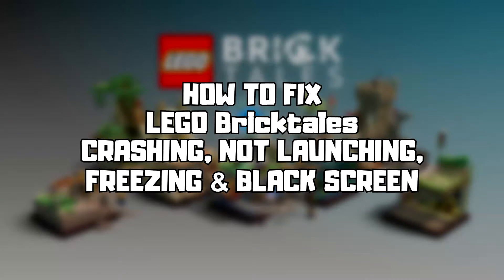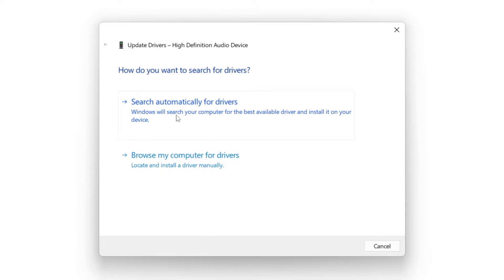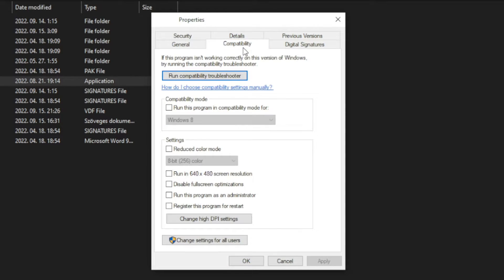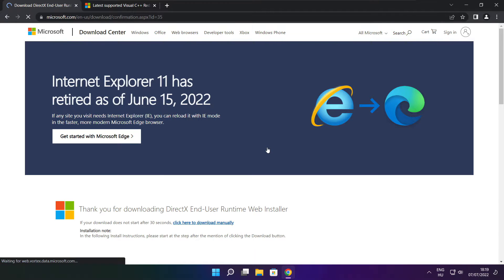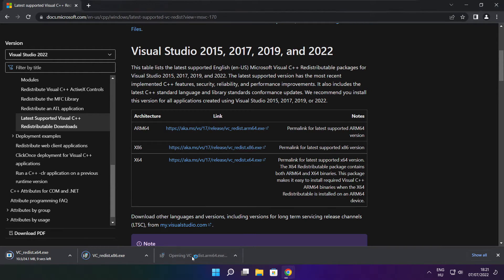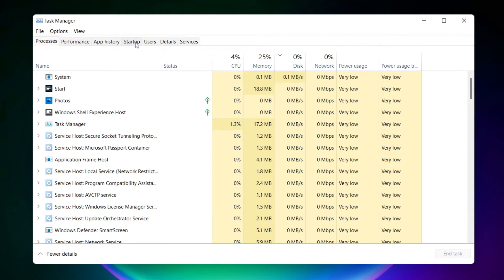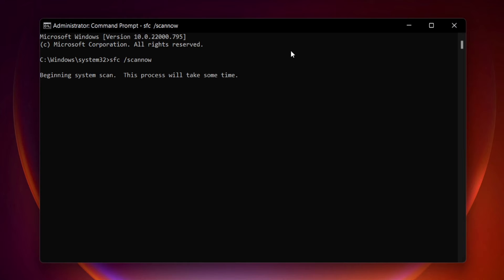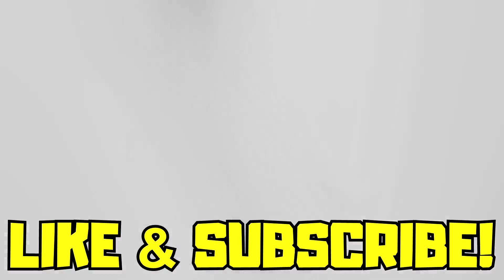FIX LEGO Bricktales Crashing, Not Launching, Freezing & Black Screen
In this video I am going to show How to FIX LEGO Bricktales Crashing, Not Launching, Freezing & Black Screen

FIX LEGO Bricktales Unable to start, Stuck On Loading Screen Issue & Crashing at Startup & Not Opening, Not Working, FPS Problem, Fatal Error & Display Problems
1. Update Graphics Card Driver
2. Update Audio Driver
3. Verify Game Files
4. Run compatibility mode
5. Disable Fullscreen optimizations
6. Run this program as an administrator
7. Update Windows
8. Install DirectX
9. Install Visual C++ Apps
10. Disable Not Used Applications
11. Run sfc /scannow
12. Disable Antivirus
13. Reinstall Game
14. Reinstall Windows

Problem Solved!

🖥️ PC Specs:
CPU: Intel Core i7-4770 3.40GHz
Memory: 16GB HyperX DDR3
HDD: Toshiba 1TB
SSD: Kingston 240GB
Graphics Card: ASUS GeForce RTX 3060 12GB GDDR6
Operating System: Windows 10/11